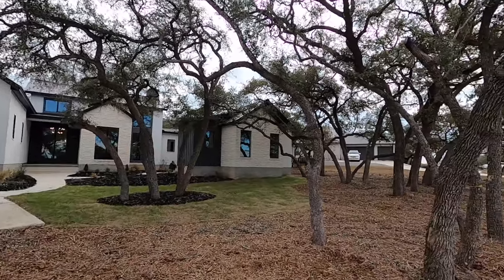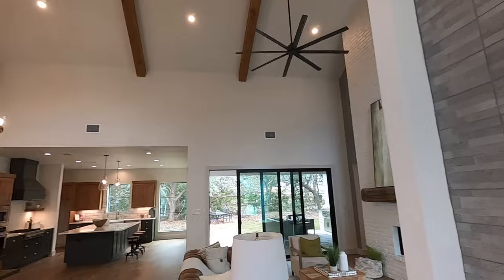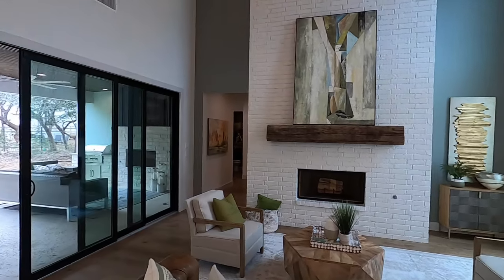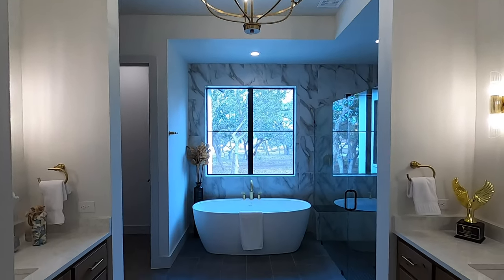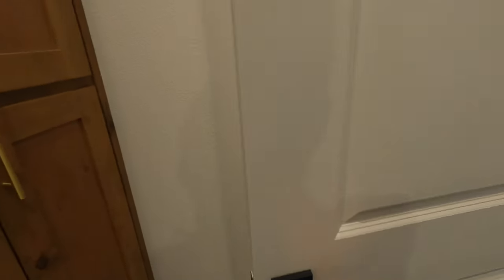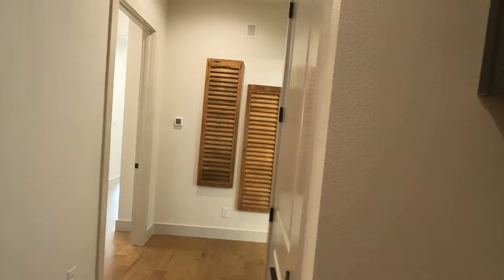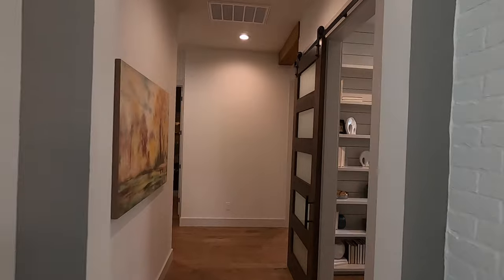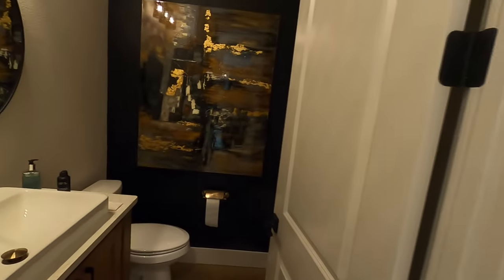Luxury Model Home, Casadomiane Homes ,The Sabine, New Construction Belle Oaks, Bulverde Tx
Video tour of Casadomaine's newest model home located in the community of Belle Oaks in Bulverde Tx off Blanco Road near HWY 46 in the Texas Hill Country. Thanks, Jason Payne